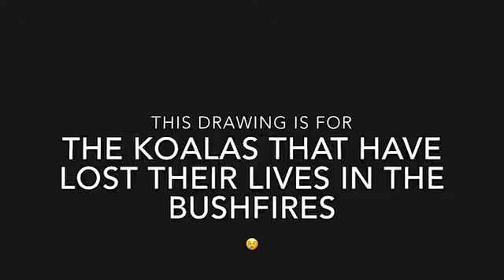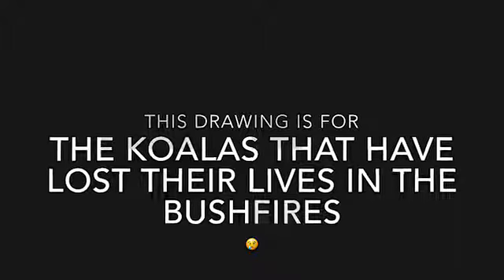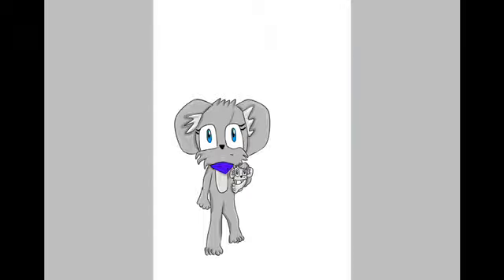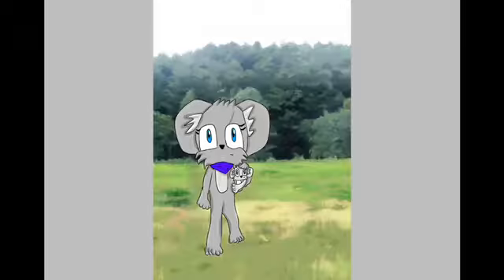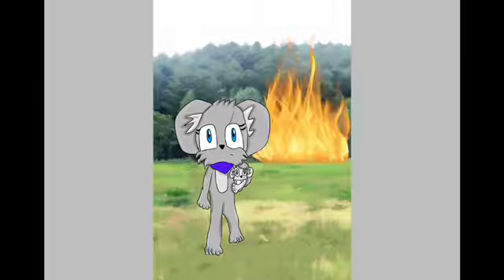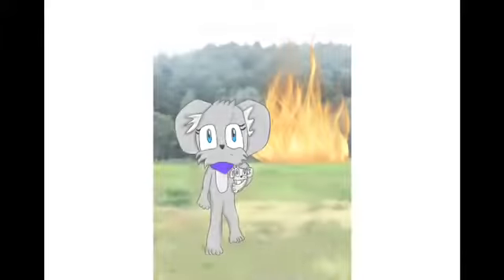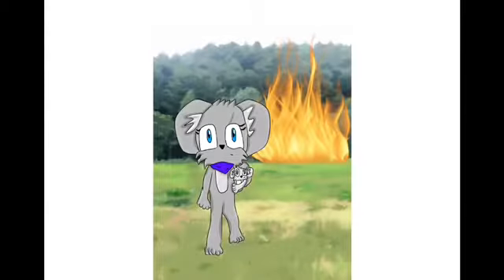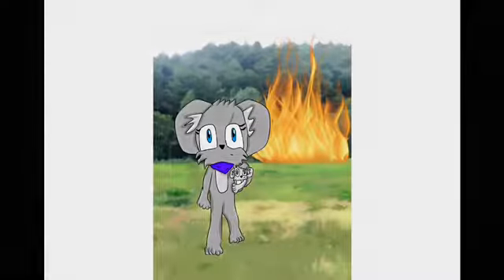( Speedpaint oc ) Luna and mini the koala ( help to save the koalas)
Since the bushfires in Australia lots of animals have been dying and especially our koalas.🐨 this video is try and get as many people to help to save these beautiful animals.